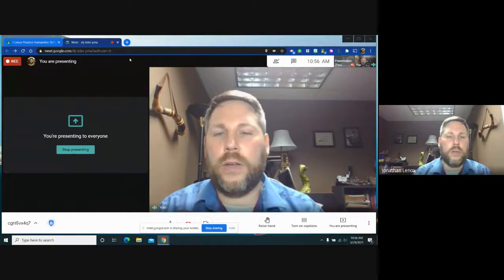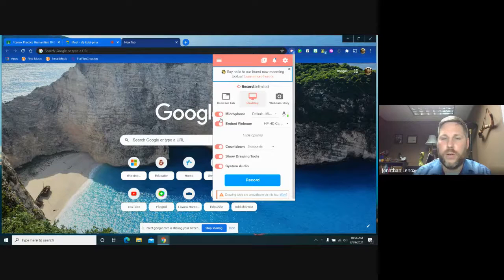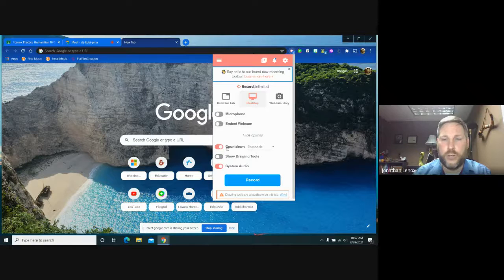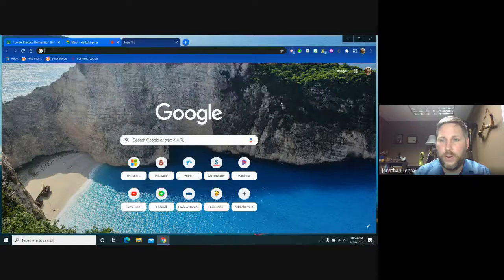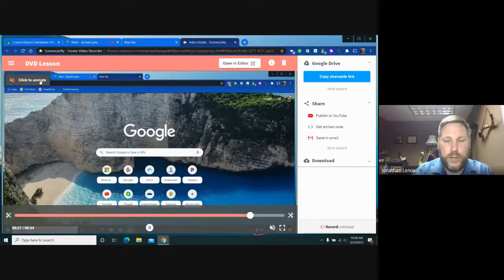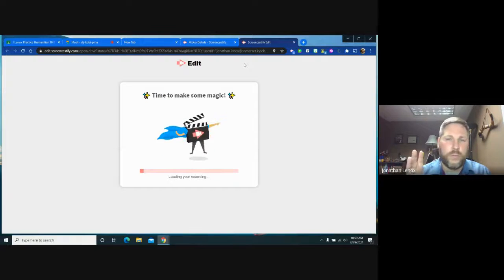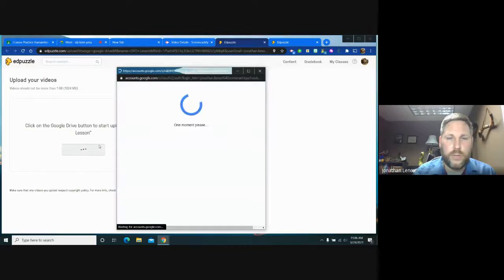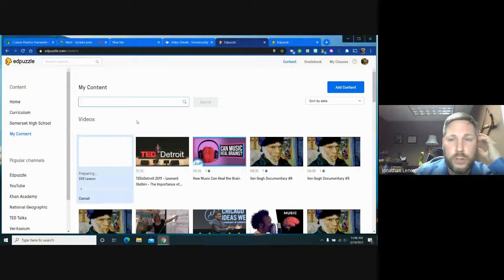How to Record DVD for Virtual Students